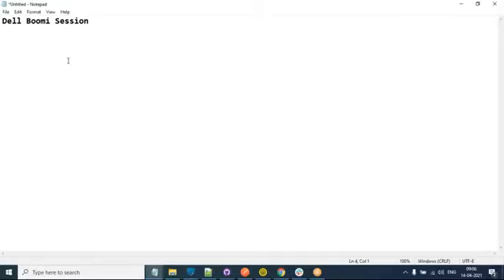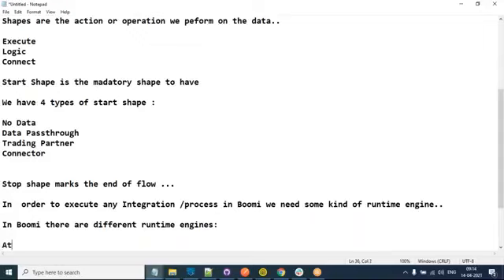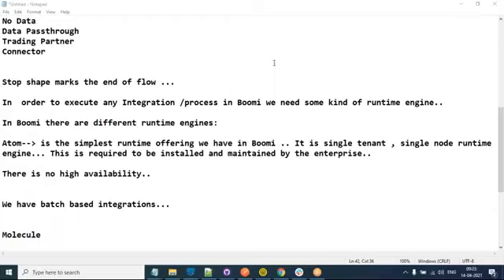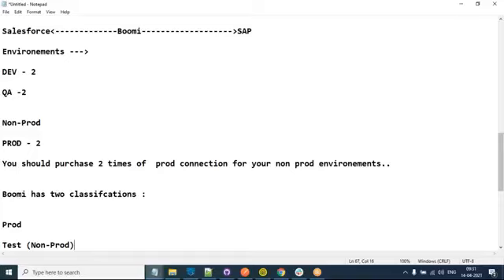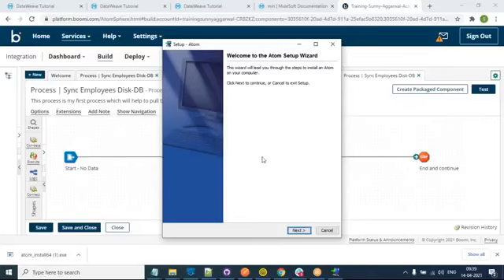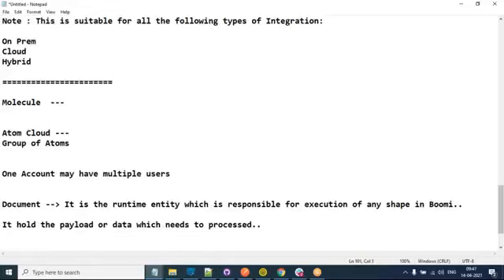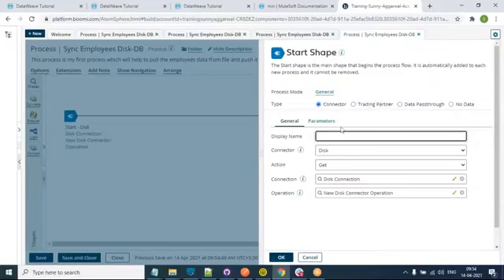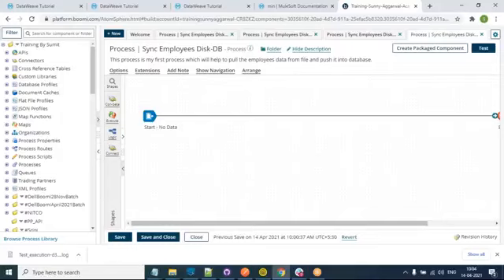Day6 ||class6|| dellboomi full course 2023 latest free course online free FIRSTWAVE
Dell BOOMI TECHNOLOGY
Integration